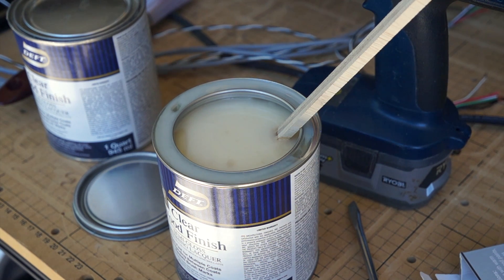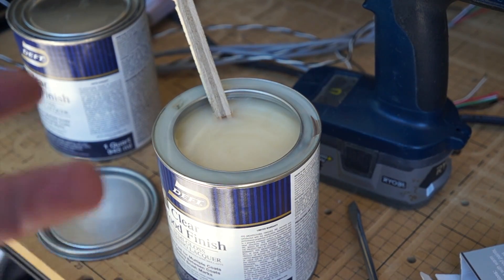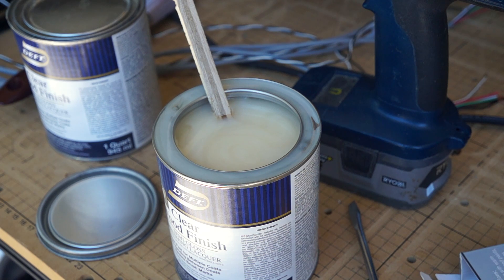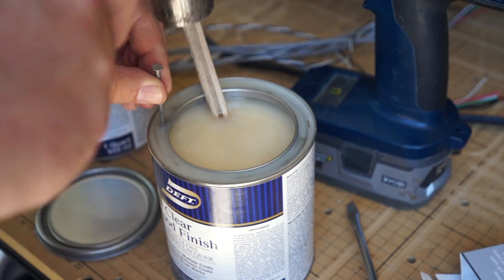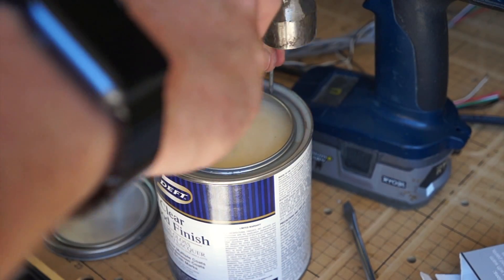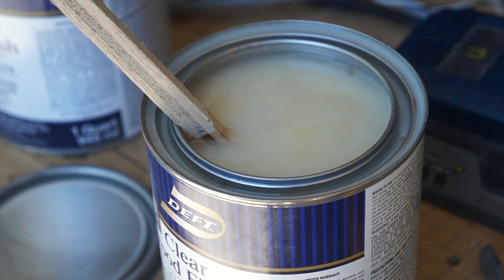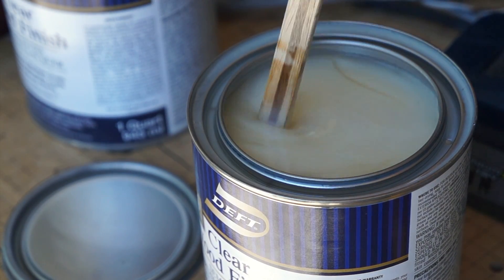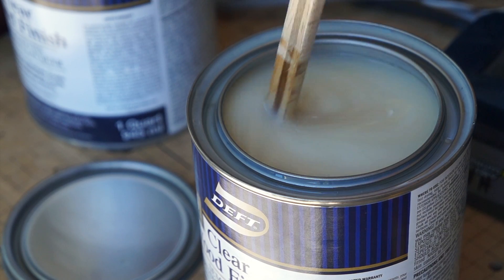HandyAndy Tips 001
This is a trick I learned from my mother.  It's a way to keep you paint can clean.